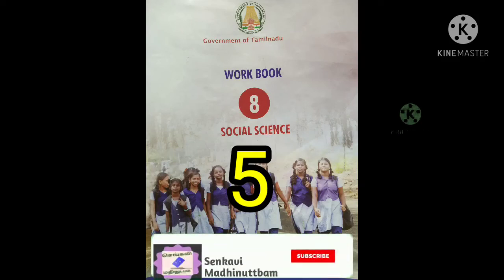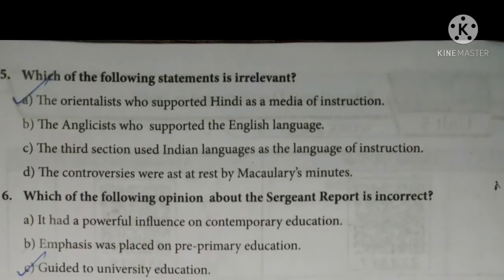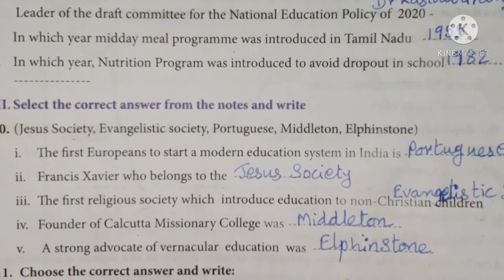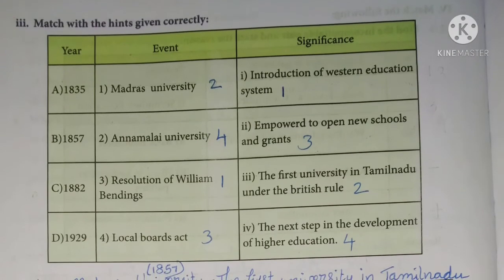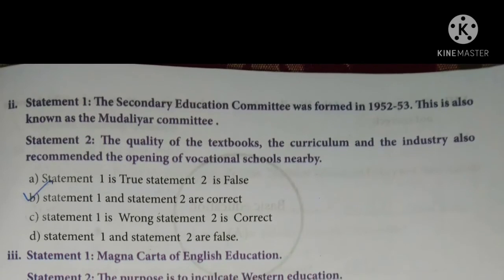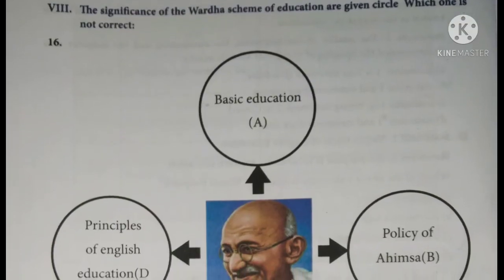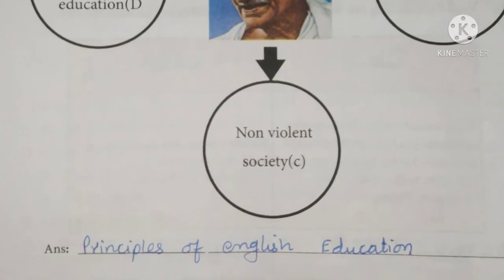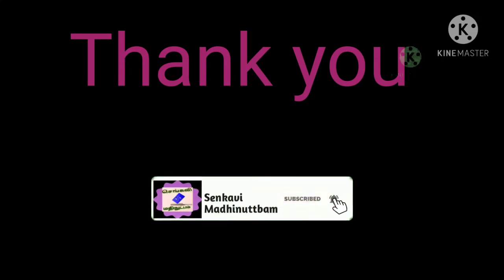8 std | Social science |English medium | worksheet. 5